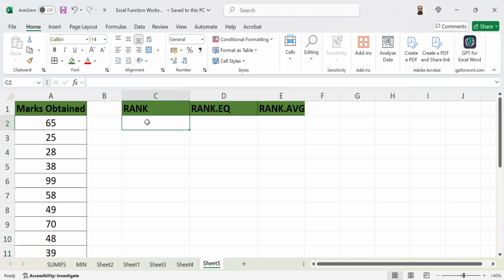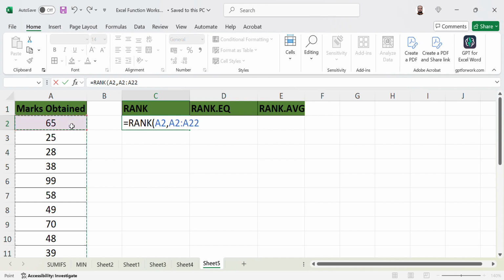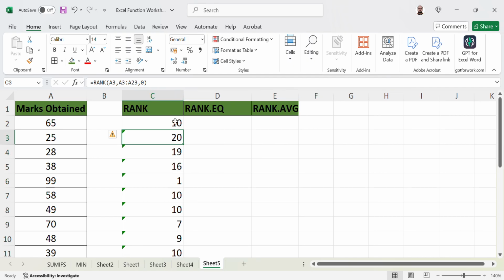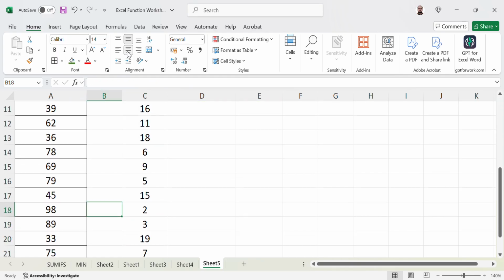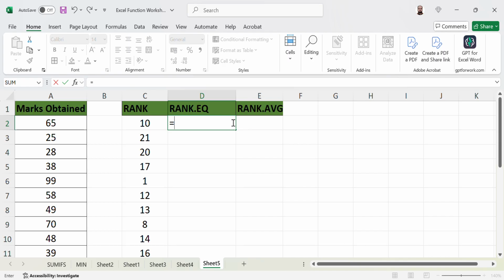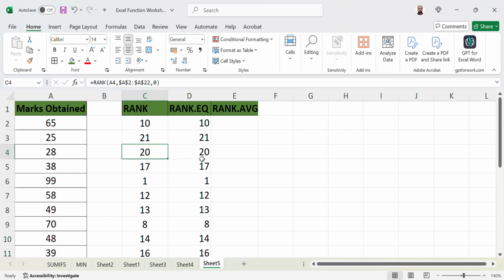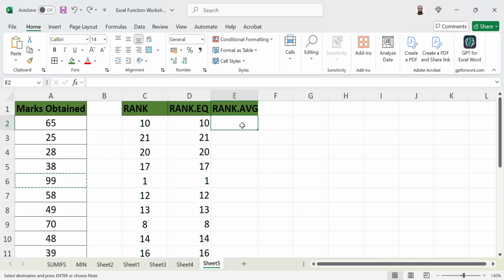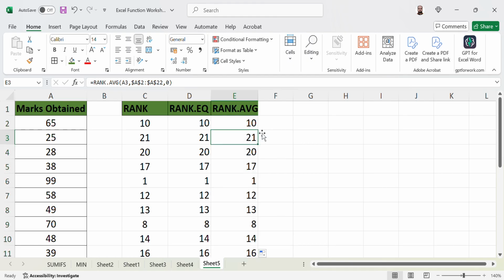📚📈 EXCEL RANK FUNCTIONS: RANK, RANK.EQ, AND RANK.AVG Tips, Tricks, and Best Practices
The RANK function in Excel is used to determine the rank of a specific number within a list of numbers. There are two variations of the RANK function in Excel: RANK.AVG and RANK.EQ.

RANK.AVG: This function assigns an average rank to duplicate values in the list. If there are multiple instances of the same value in the list, RANK.AVG will assign the average rank to all the duplicates.

RANK.EQ: This function assigns the same rank to duplicate values in the list but leaves a gap in the ranking sequence. For example, if two values are tied for the second rank, the next value will be assigned a rank of 4 (instead of 3).

Here is the basic syntax for the RANK function in Excel: =RANK(number, ref, [order])

number: The number for which you want to find the rank.
ref: The list of numbers in which you want to find the rank of the specified number.
order: This is an optional argument that specifies whether to rank the numbers in ascending or descending order. If omitted, Excel assumes the order to be descending.
Please note that the RANK function may return different results depending on whether you use RANK.AVG or RANK.EQ, so it's important to choose the appropriate function based on your requirements.

The RANK.EQ function in Excel is used to determine the rank of a specified value in a list of values. It returns the rank of a number in a list of numbers, without any gaps in the ranking. If there are duplicate values in the list, it assigns the same rank to all the duplicate values and the next rank after them is skipped.

Here is the syntax for the RANK.EQ function in Excel: RANK.EQ(number, ref, [order])

number: This is the number for which you want to find the rank.
ref: This is the list of numbers that you want to rank the number against.
order: This is an optional argument that specifies how to rank the number. If order is 0 or omitted, Excel ranks the number in descending order. If order is any non-zero value, Excel ranks the number in ascending order.
For example, if you have a list of numbers in cells A1:A5 (10, 20, 15, 25, 20) and you want to find the rank of the number 20 in that list, you can use the following formula: =RANK.EQ(20, A1:A5, 0)

This will return 2 as the output because 20 is the second highest number in the list.

The RANK.AVG function in Excel is used to determine the rank of a specific value in a list of values. It returns the rank of a specified value in a dataset, where if there are duplicate values, it assigns an average rank to each value.

The syntax for the RANK.AVG function is: RANK.AVG(number, ref, [order])

order (optional): Specifies how to rank the number in the list. It can be 0 (descending) or any non-zero value (ascending). If omitted, the default is ascending order.
For example, if you have a list of numbers in cells A1:A5 (10, 20, 10, 30, 40) and you want to find the rank of the number 10, you can use the formula: =RANK.AVG(10, A1:A5, 0) This will return 2 because 10 is the second smallest number in the list.

If you have duplicate values in the list, the RANK.AVG function will assign them an average rank.

How to use RANK AND RANK.EQ AND RANK.AVG Function in Excel in Hindi.
How to use RANK AND RANK.EQ AND RANK.AVG Function in Excel in English.